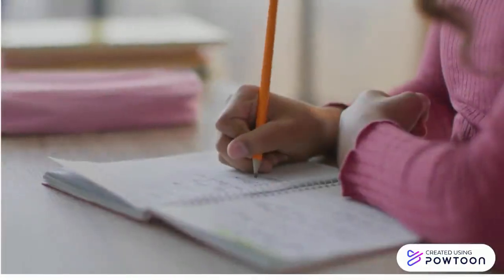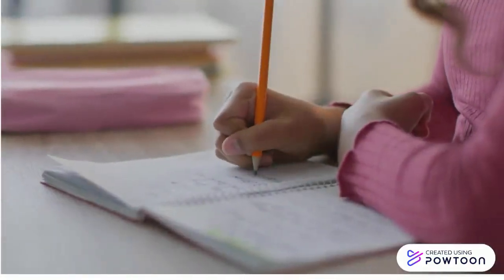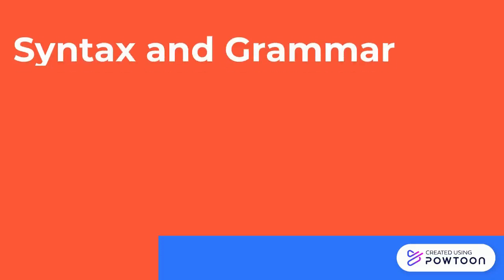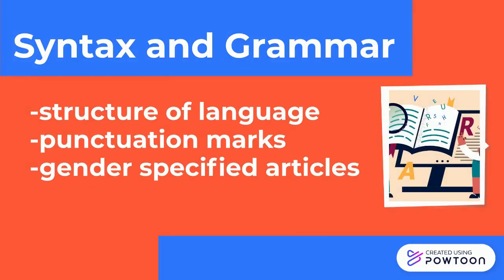Cross-Linguistic Connections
instructional strategy to utilize in the dual language classroom.-- Created using Powtoon -- Free sign up -- Create animated videos and animated presentations for free.  PowToon is a free tool that allows you to develop cool animated clips and animated presentations for your website, office meeting, sales pitch, nonprofit fundraiser, product launch, video resume, or anything else you could use an animated explainer video. PowToon's animation templates help you create animated presentations and animated explainer videos from scratch.  Anyone can produce awesome animations quickly with PowToon, without the cost or hassle other professional animation services require.